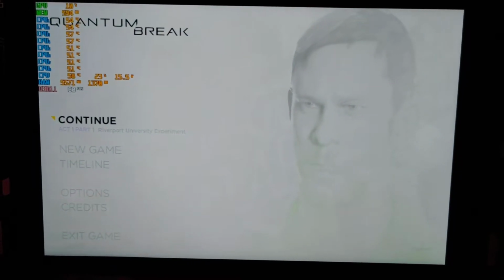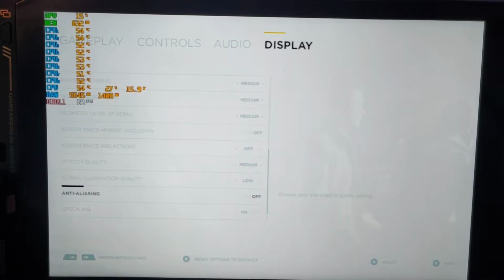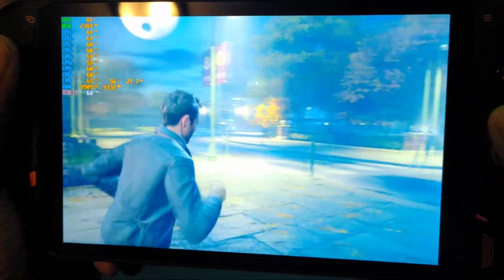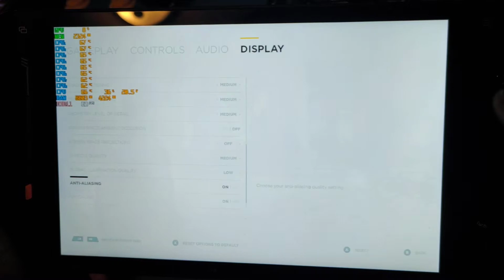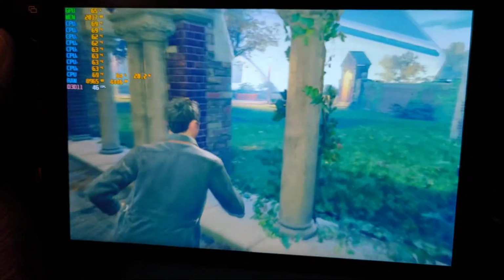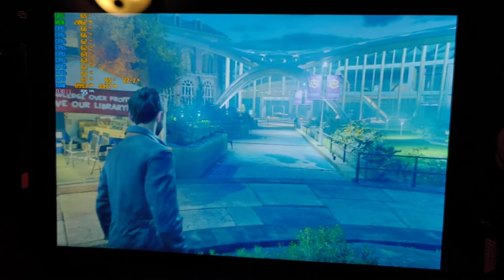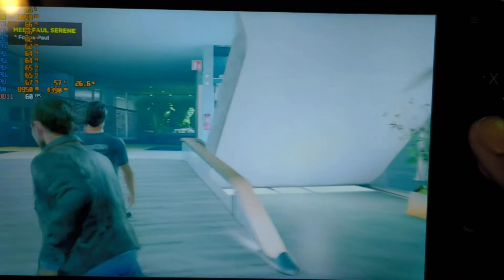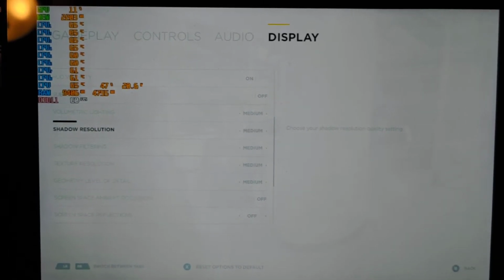OneXplayer 1165G7 Quantum break Steam edition Settings & some early gameplay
* Im only sharing PRIME links because PRIME = No hassle returns/refunds if there's a problem

OneXplayer 1S 1195G7 (Amazon Prime Link) 1TB
OneXplayer 1S 1195G7 (Amazon Prime Link) 2TB
OneXplayer AMD 4800U (Amazon Prime Link)
OneXplayer AMD 5700U (Amazon Prime Link)

Alternative Store (My Ebay) Import to order

I played this before on the windows edition, and it struggled with my gaming rig back in the day when it first came out, now checking out the steam edition which im sure is significantly more optimized.
I wanna say its playable, but i dont know. I didnt get a chance to get to an action scene so there could be some more significant frame drops later in the game

Any support is appreciated~
RahimMastersGaming LLC